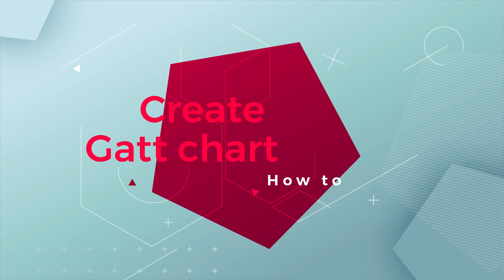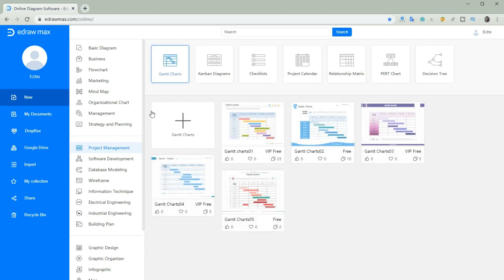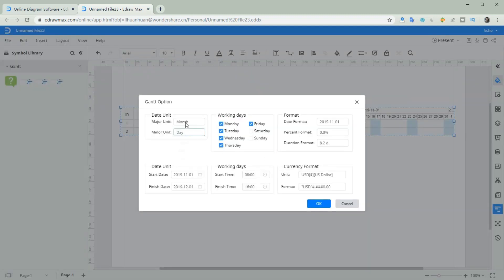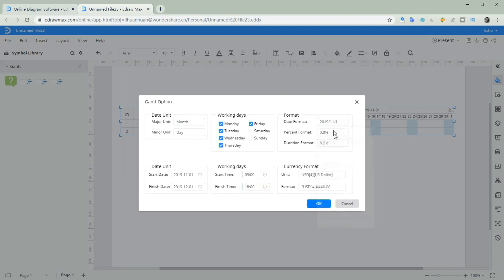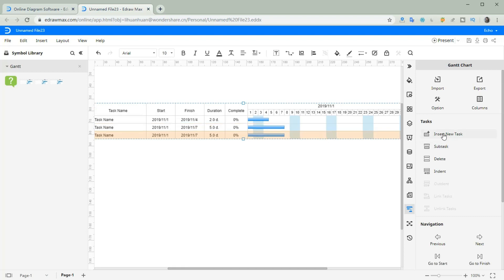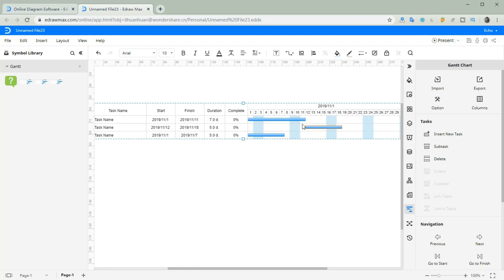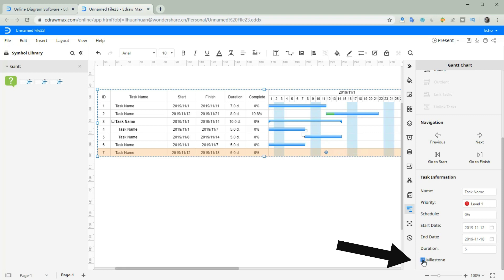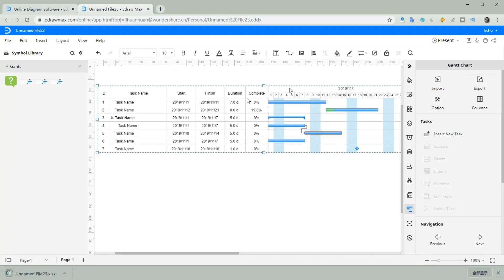How to Create Gantt Chart with Edraw Max online| EdrawMax